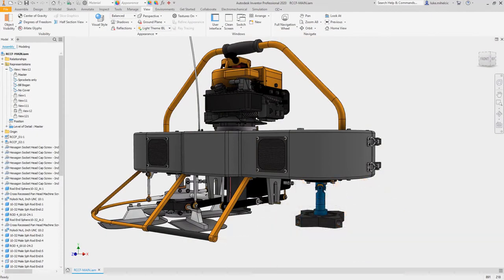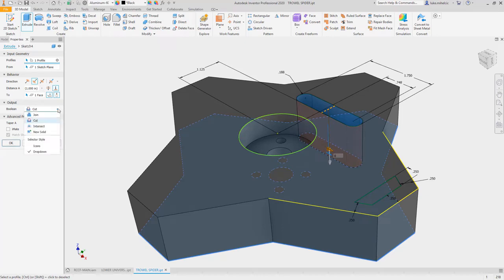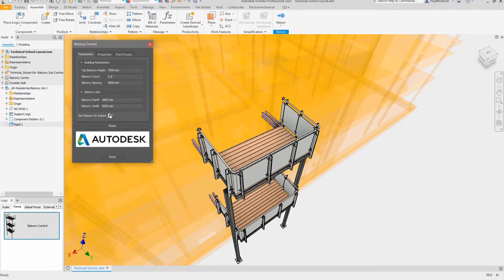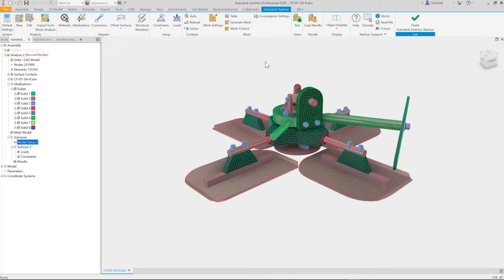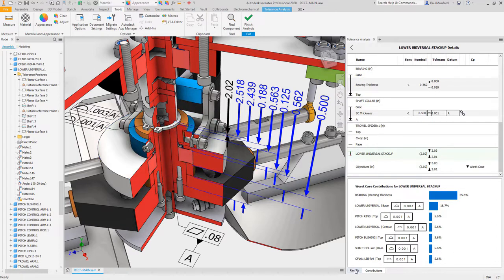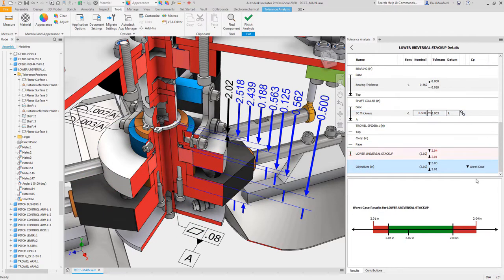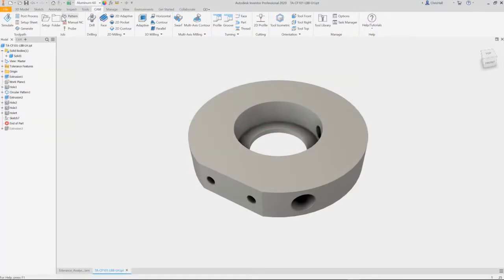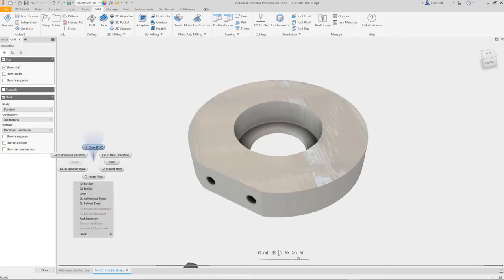Inventor 2020 - DM 2D & 3D Design Efficiency